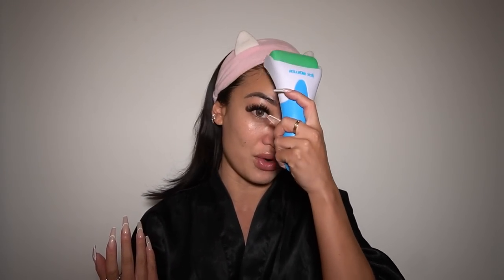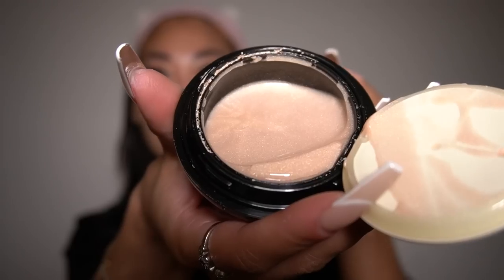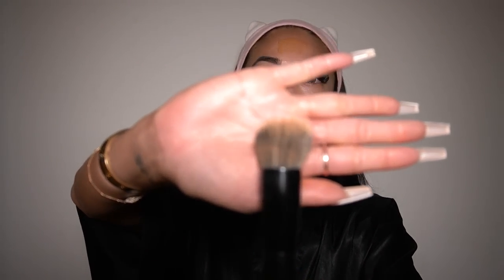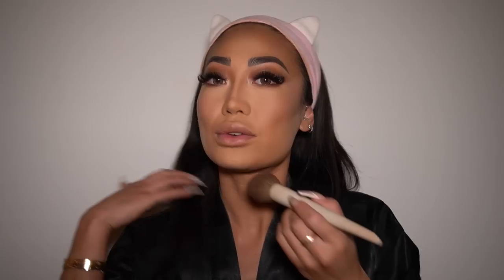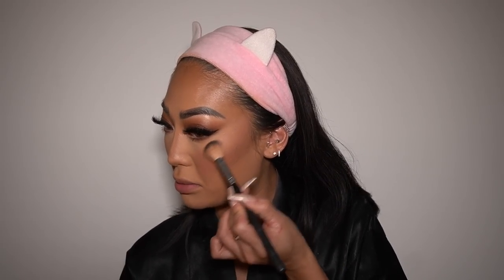GRWM "That Girl" NIGHT OUT (makeup,hair,fit)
I hope you guys love this GRWM! Thank you soooo much for watching!